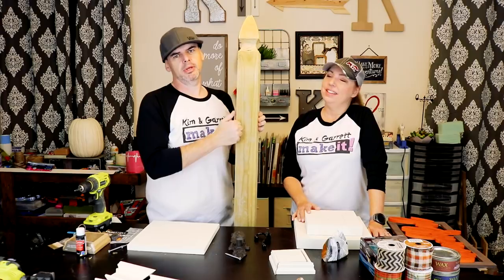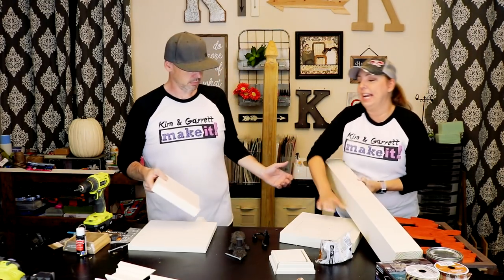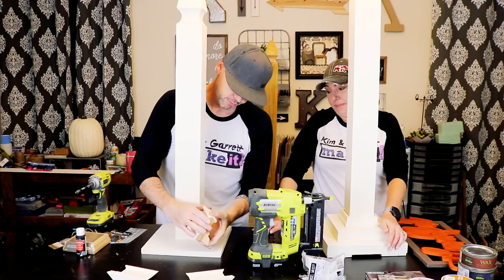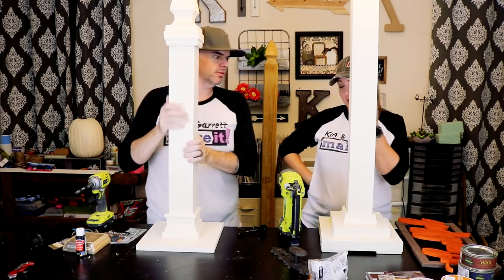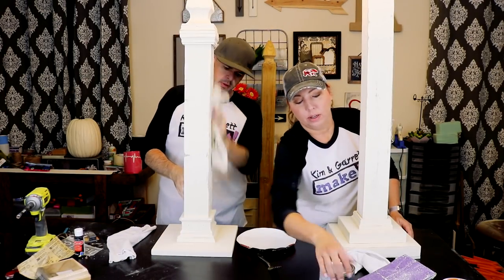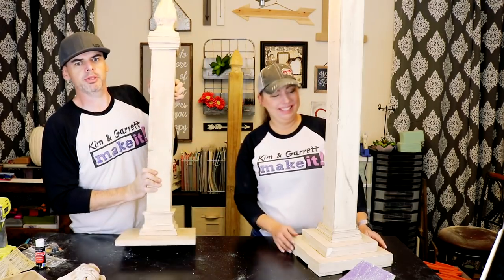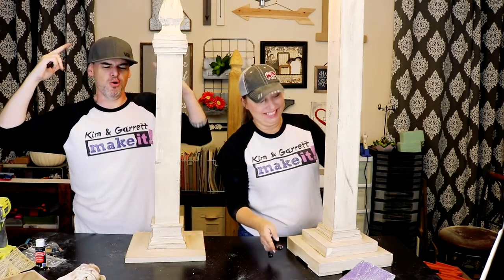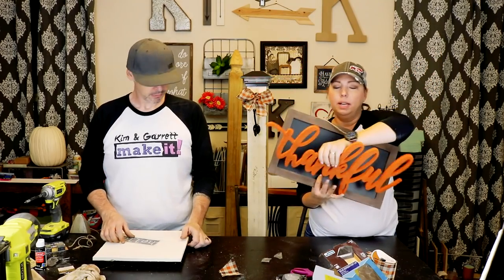Porch Sign Post - Simple DIY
We made some really easy and simple Porch Sign Posts and signs to put on them.  We have seen these porch sign posts all over our neighborhood and Pinterest. So, of course we decided we had to try to make one...  Or two.

Stuff We Used:
6ft fence post
Some trim pieces
Sign hook or door knob

Rust-Oleum Chalked Paint, Chiffon Cream

Clear Chalk Wax

Dark Chalk Wax

Ryobi Brad Nailer

MUSIC
■ ES_Don't Need - Dylan Sitts